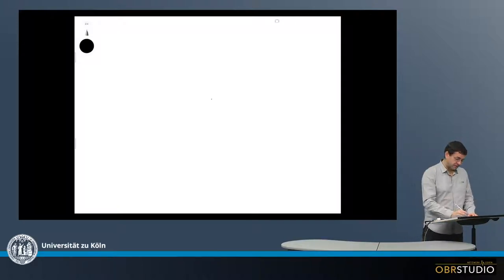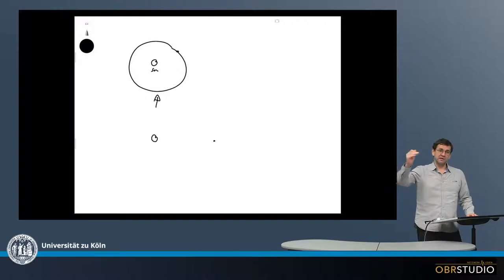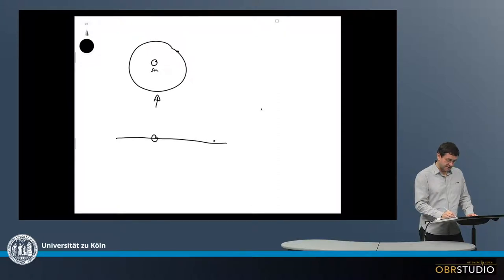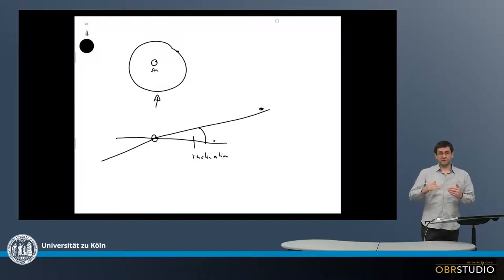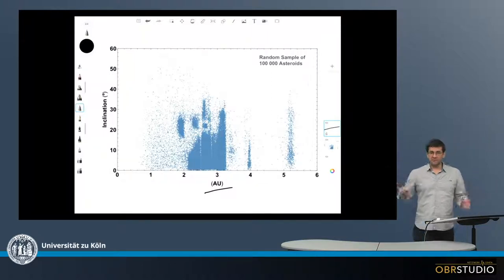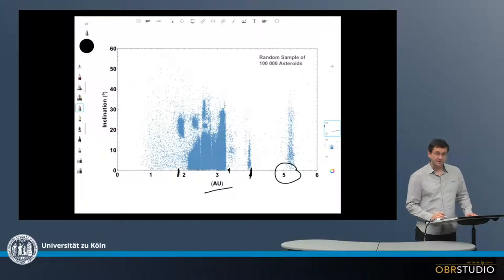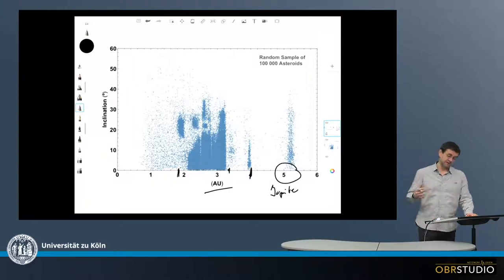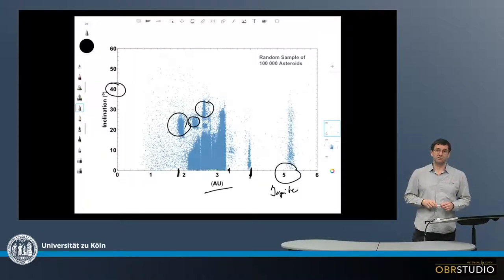Asteroid Orbital Inclinations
Asteroid orbits are typically inclinded against the ecliptic, between about 0 and ±40º. The inclinations are not homogeneously distributed, individual groups can be identified.